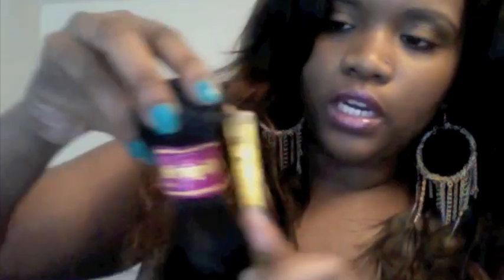Queen Hair Products Initial Review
*Opening my Queen Hair Products

Specs:
Brazilian More Wave
3 bundles: 16", 18", 22"

Link to hair:

·٠•●●•٠ Got a question for me?·٠•●●•٠·